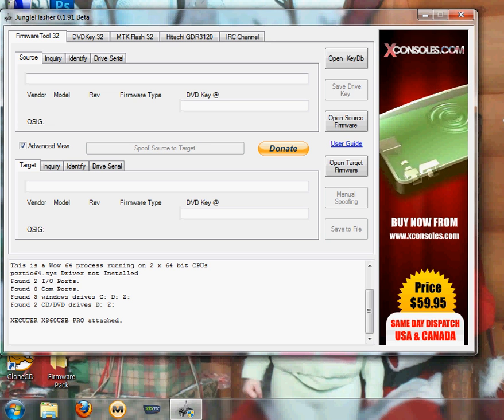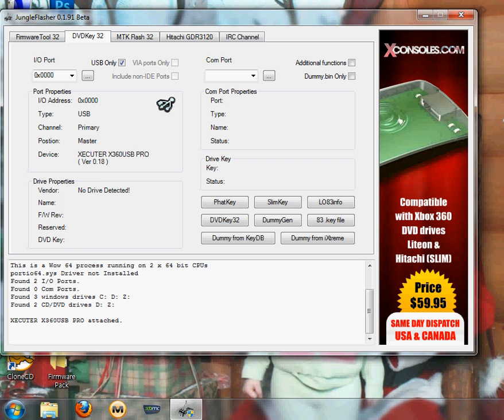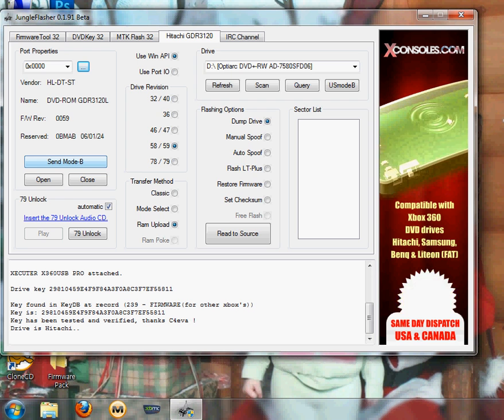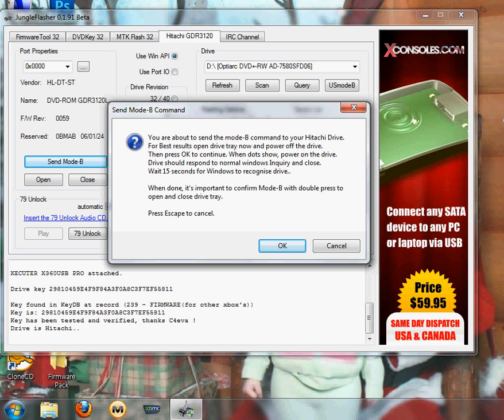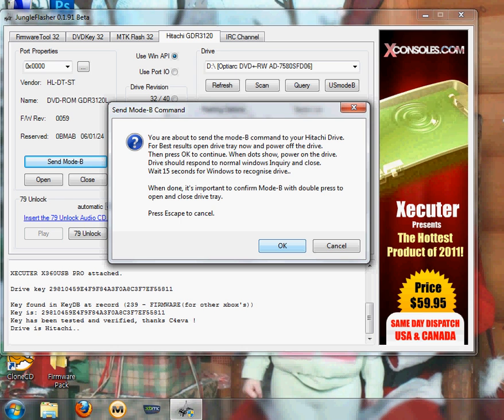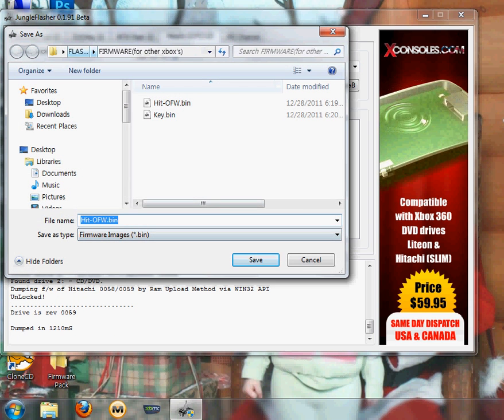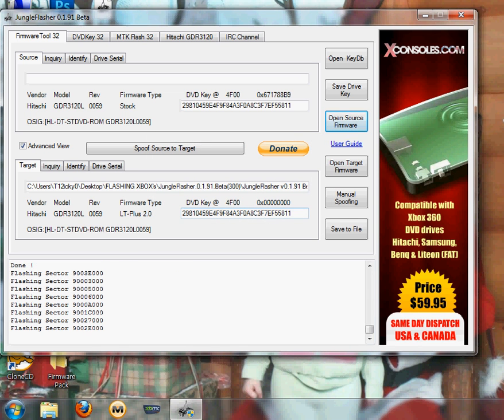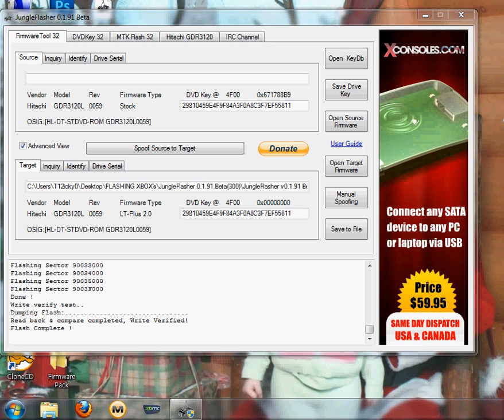Hitachi (pre 78-79) LT+2.0.mov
Flashing A Pre 78/79 hitachi to LT+2.0!